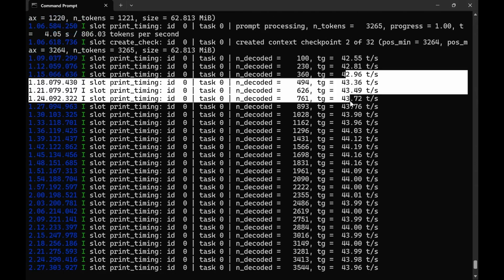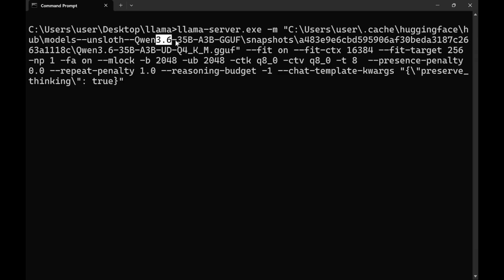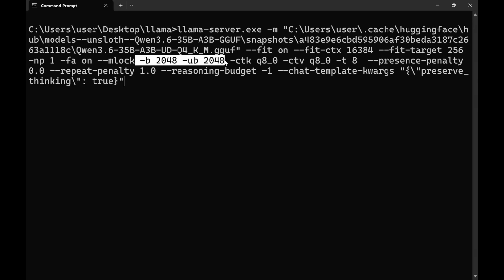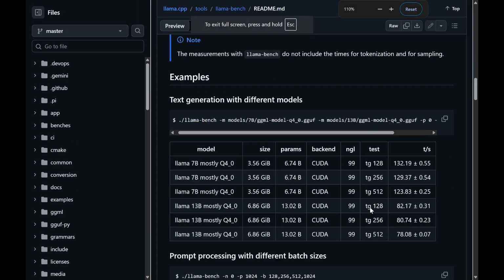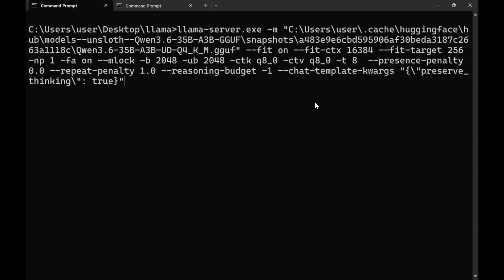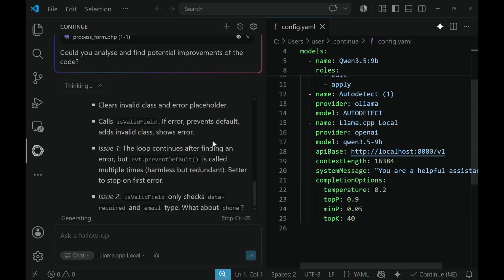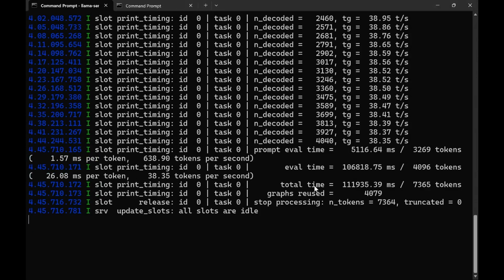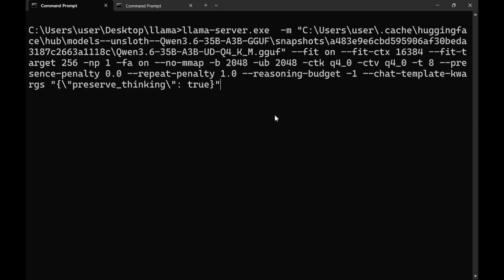Run Local AI in VS Code! llama.cpp on RTX 5070 8GB (Part 2)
Here is the second part of running VSCODE continue with llama.cpp, where I use optimal settings for the RTX 5070m to run Qwen3.6-35B-A3B-UD-Q4_K_M.gguf.

0:00 - Intro: Token generation speed on RTX 5070m
0:14 - Llama.cpp server prompt & model configuration (Qwen 3.6 35B)
0:25 - Memory optimization & fitting to available VRAM
0:51 - Parallel users and performance settings
1:12 - Batch size and preprocessing parameters
1:39 - Using llama-bench to find optimal parameters
2:30 - K/V vector caching and quantization
2:44 - Thread optimization for CPU/GPU balance
3:03 - Loading the model and starting the server
3:22 - VS Code "Continue" extension testing
3:44 - Real-time performance & resource usage (GPU/CPU/RAM)
4:24 - Code suggestion results & 35B model performance
4:42 - Conclusion & final optimization tips